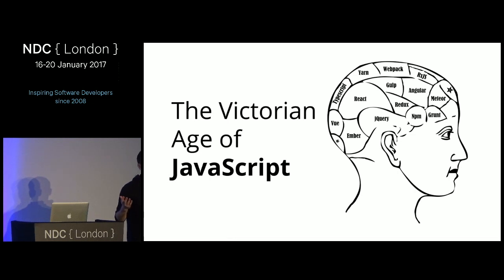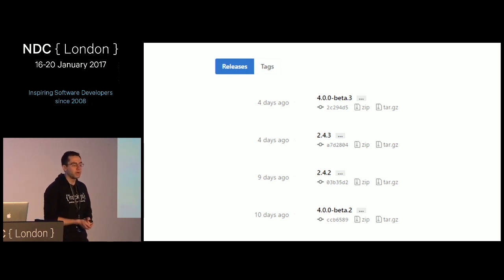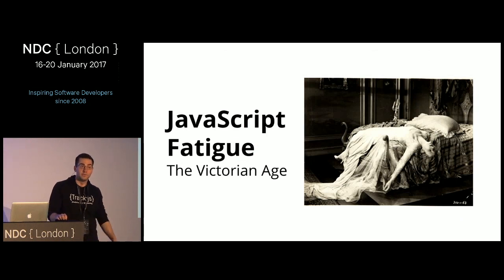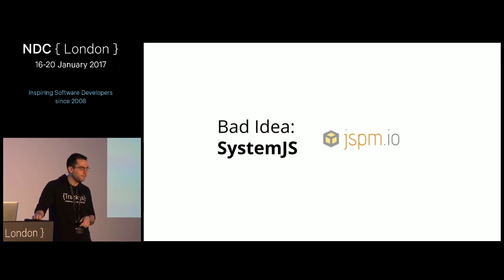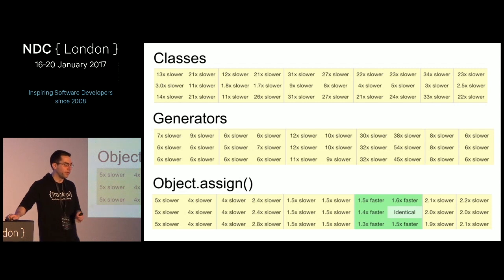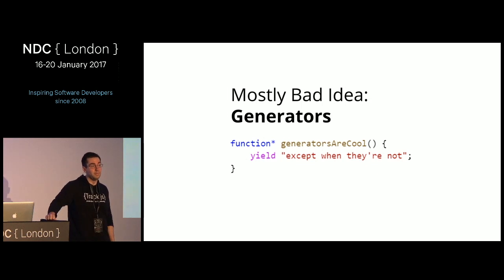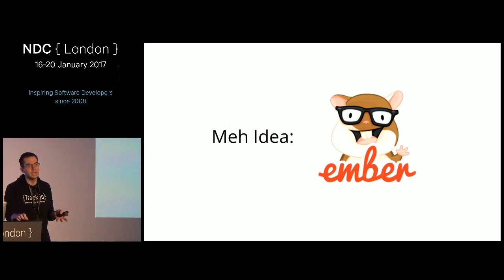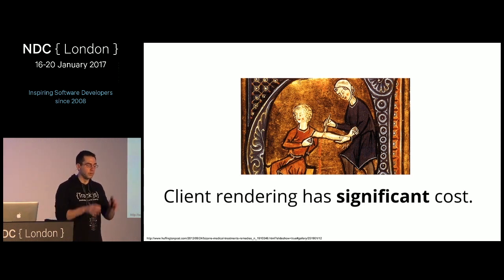The Victorian Age of JavaScript - Eric Brandes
Modern web application development is like Victorian era medicine. The state-of-the art is advancing rapidly, but we’re still killing patients with our “best practices” and our “absolute truths”.
We’re trying new ideas, but, like bloodletting and mercury therapy, most are not better than what preceded them. This talk is a critique of the silly things we do on the “modern” front end. We’ll look at the tools and techniques that work and when they’re needed. We’ll also talk about ways to identify the good ideas and ignore the bad, so you can get back to being productive. Come find out what current web application techniques will be tomorrow’s snake oil and leeches.